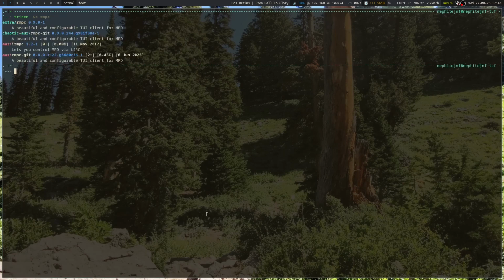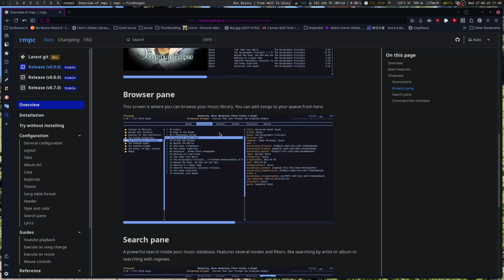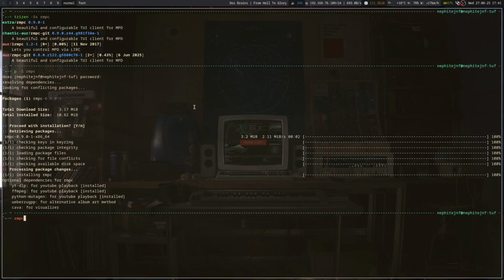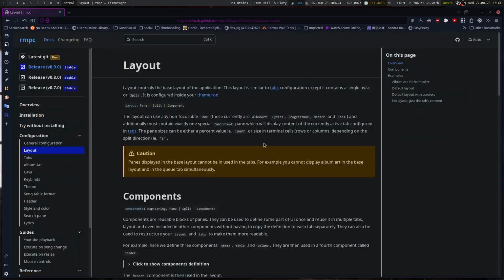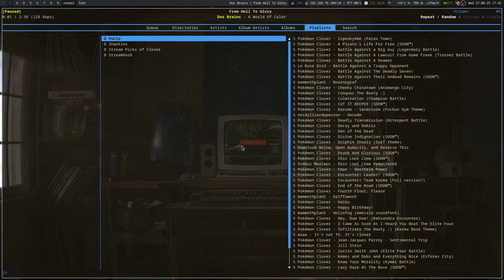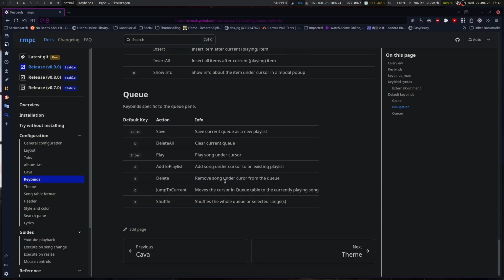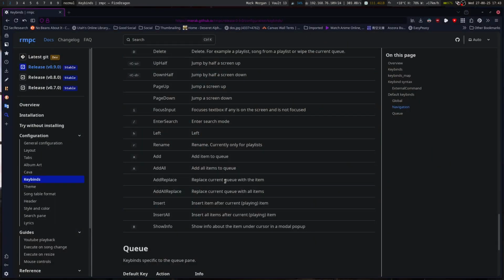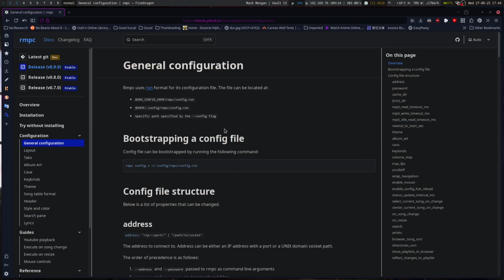rmpc revitalizes the MPD TUI experience, Try it out! No installed needed!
rmpc is o pretty cool project in its own right, it is written in rust, but we may overlook that. It is both familiar, but also introduces features not found in classics like ncmpcpp. You don't even need to install it to try it out!